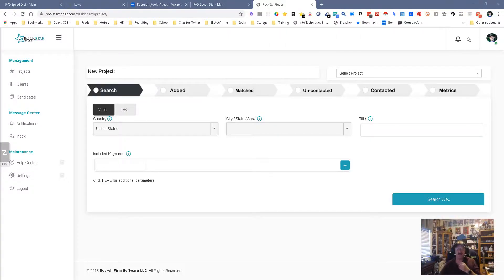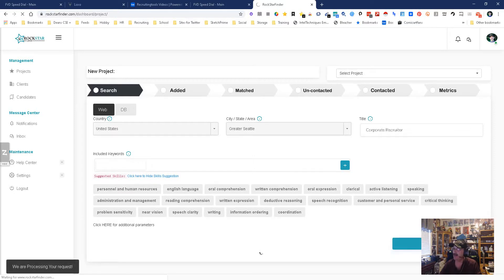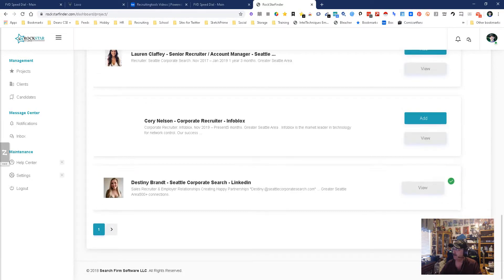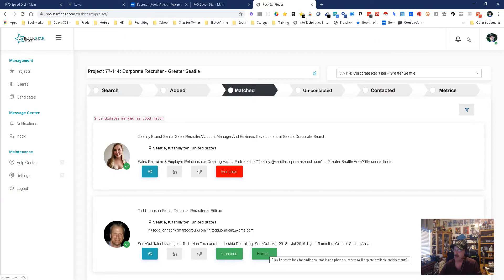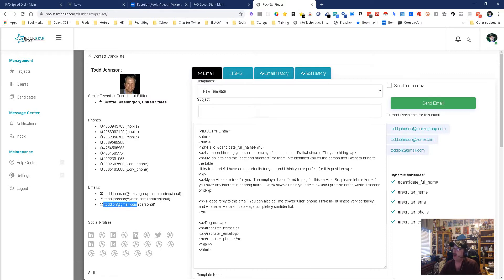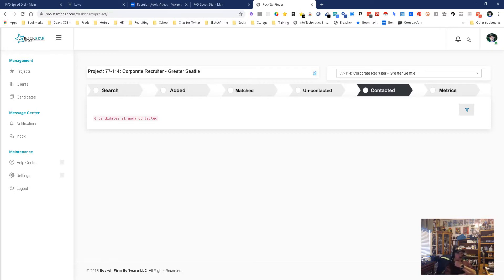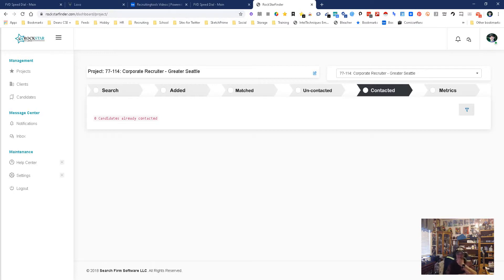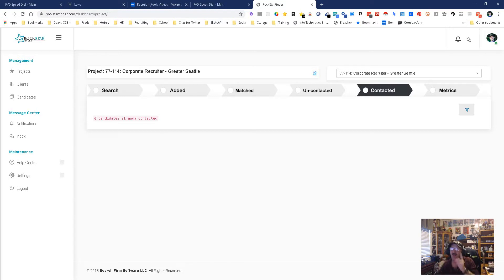Rockstar Finder 4 0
A great sourcing tool